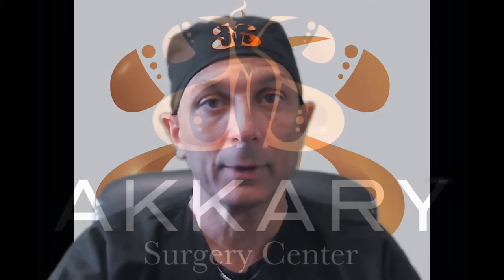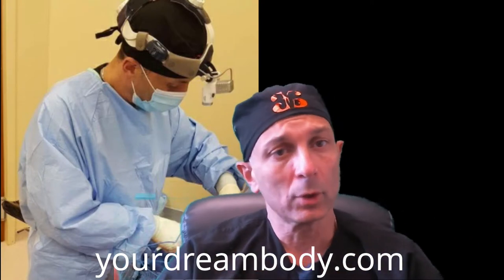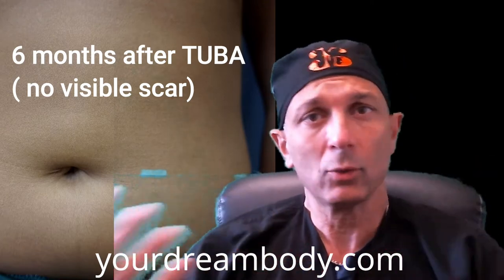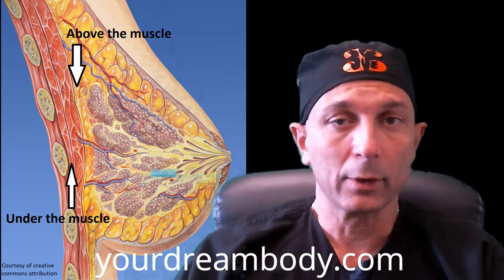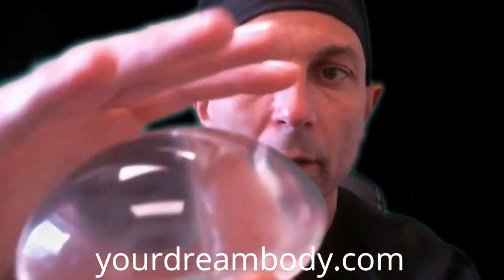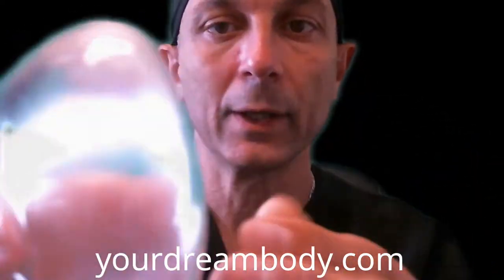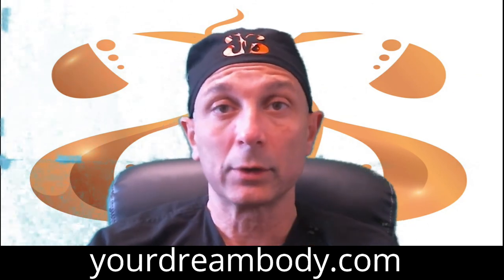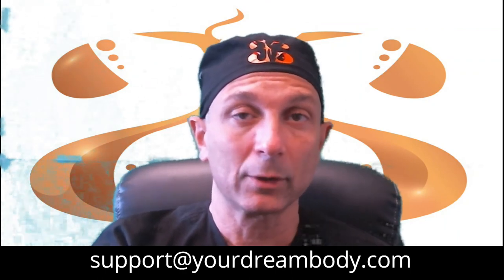What do you need to know about Breast Augmentation?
Common questions that patients ask about breast augmentation revolve around the approach, choice of implant, placement of the implant (above or below the muscle, breast feeding, risk of cancer) and others. Here, we discuss the most common questions we encounter in our practice in regards to Breast Augmentation.